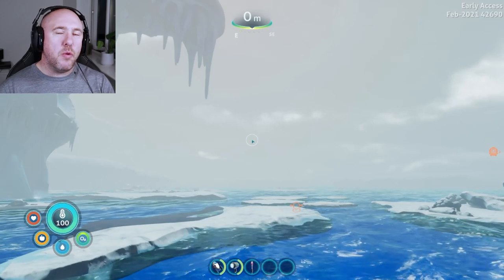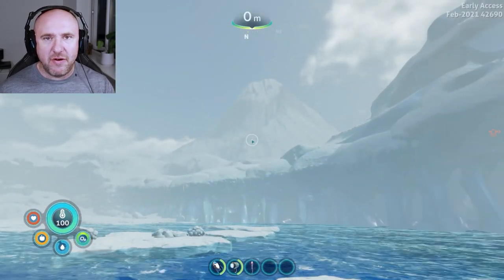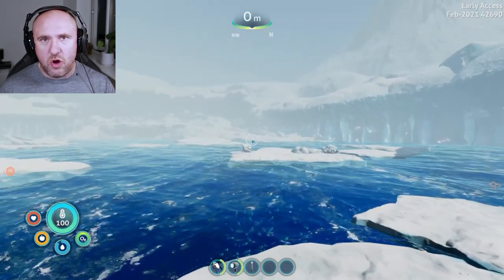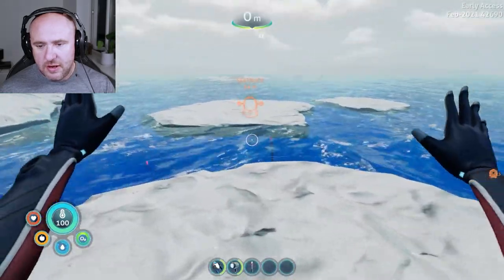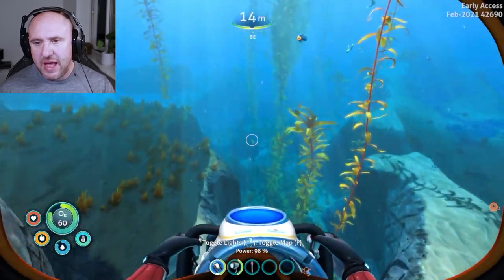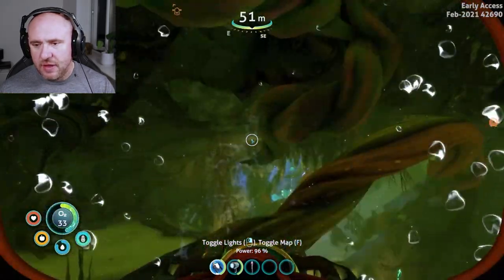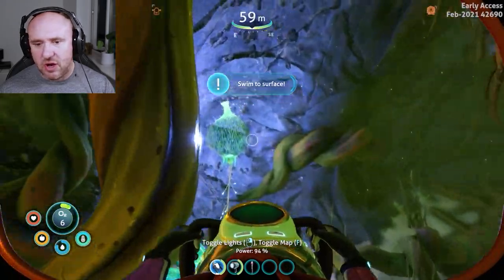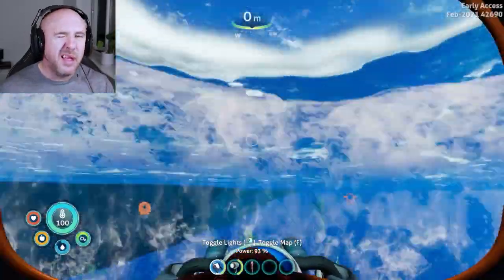Where to find Silver Ore | Subnautica Below Zero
In this Subnautica Below Zero guide, I will show you one of the best locations for Silver Ore. This walkthrough will take you through into the Arctic kelp caves.